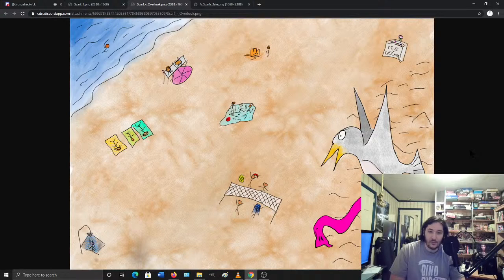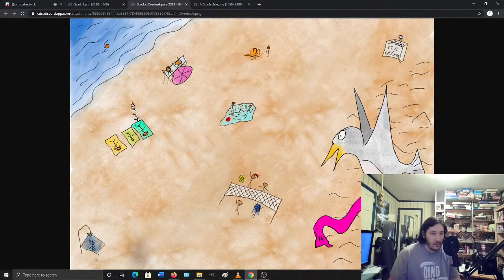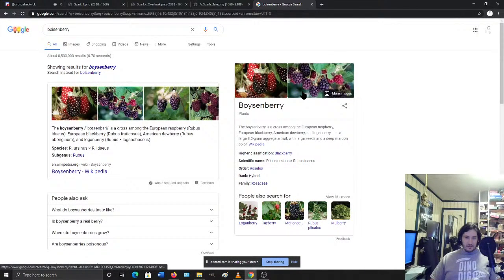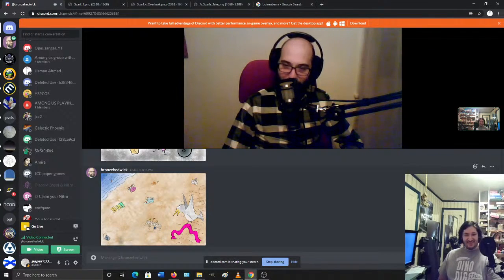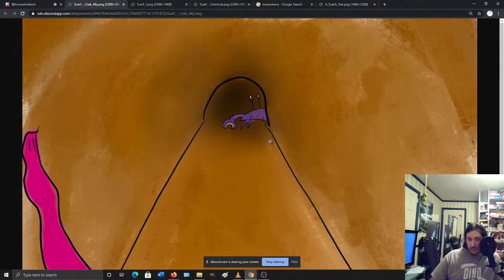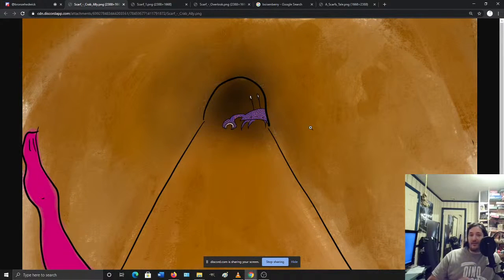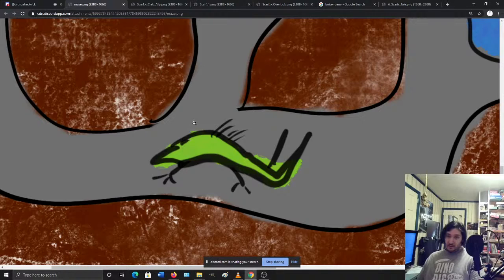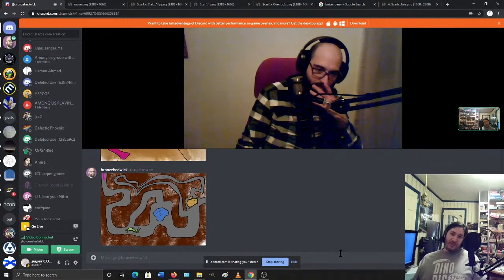Playing "A Scarf's Tale" | PCG Fridays | Paper Computer Game